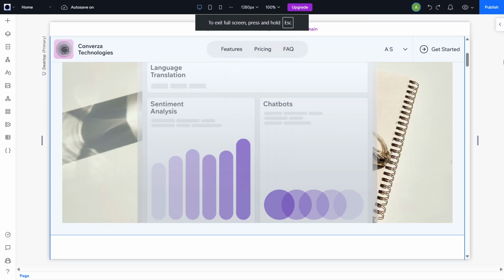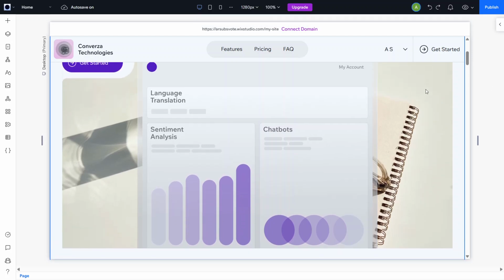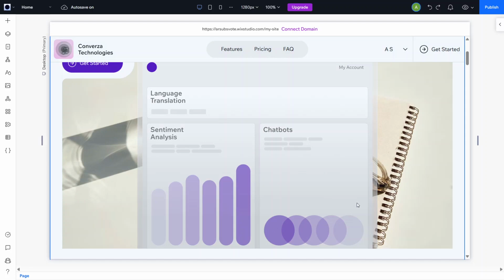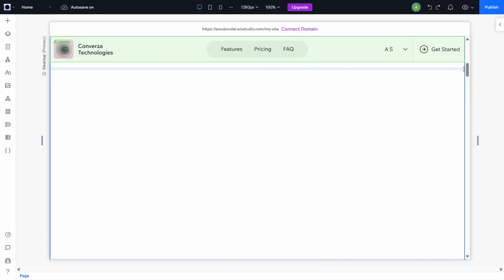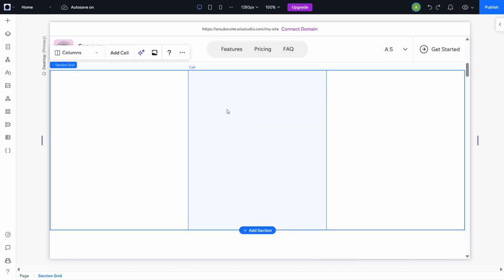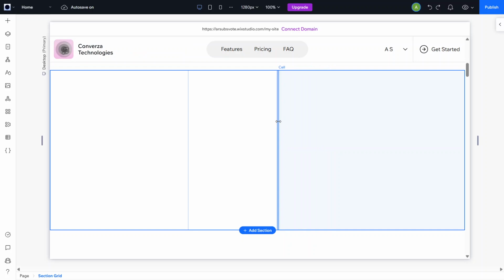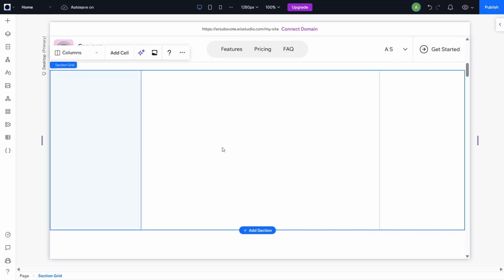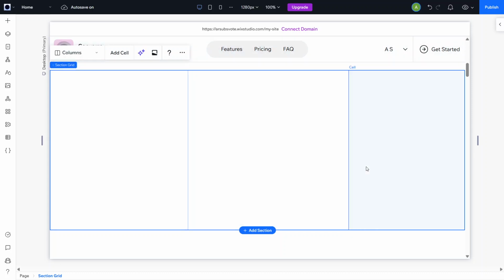How to Resize Columns in Wix (2026) | Step-by-Step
Learn how to resize columns in Wix with this updated step-by-step walkthrough. Whether you're adjusting column widths in the Wix Editor or working inside a grid layout, this tutorial covers the exact process to get your columns sized the way you want. We'll show you how to drag and resize manually, set custom widths, and avoid common layout issues that trip up most beginners. This is the current method that works with the latest version of Wix, so no outdated steps here. By the end, your page layout will look clean and professional without the guesswork.